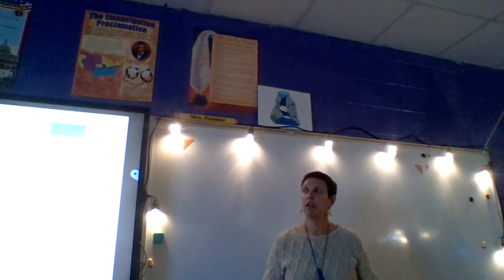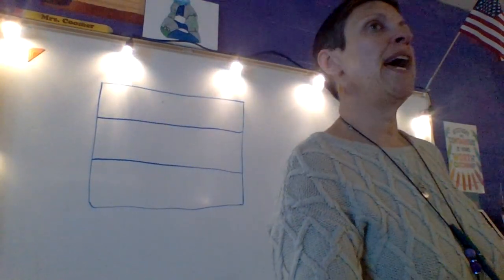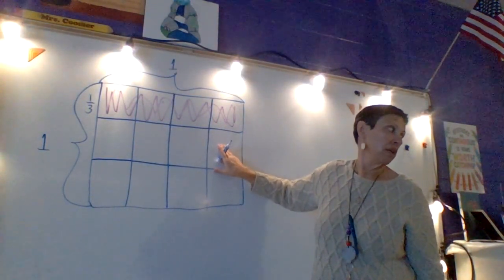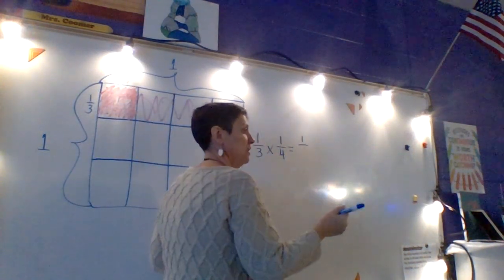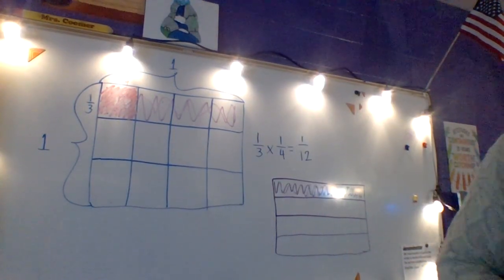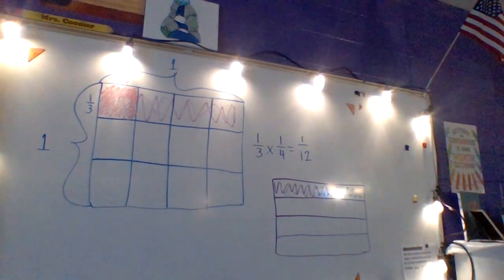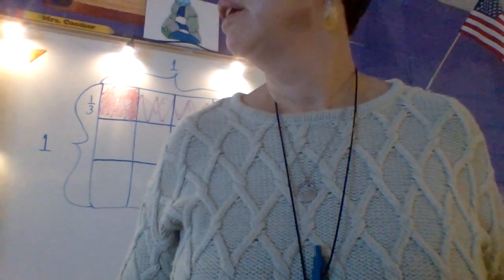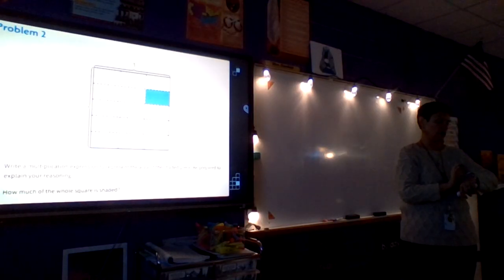Unit 3 Lesson 2 Video 1